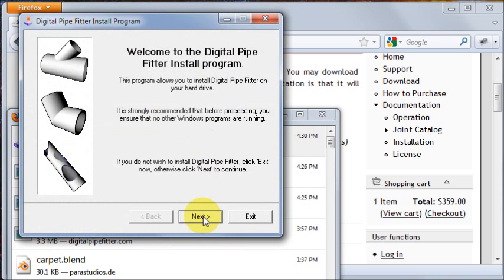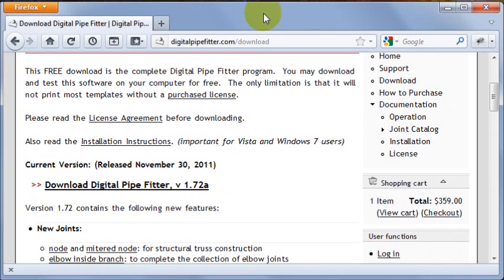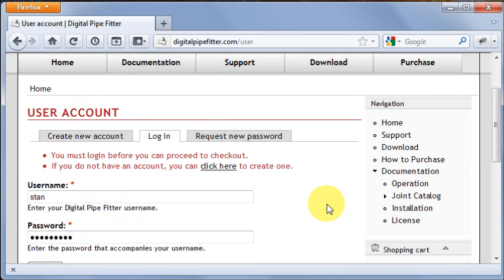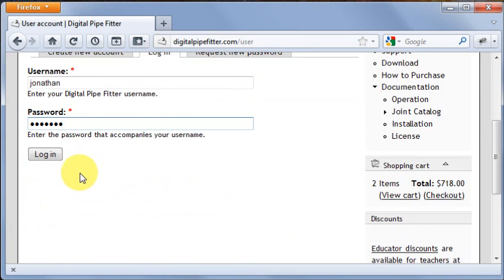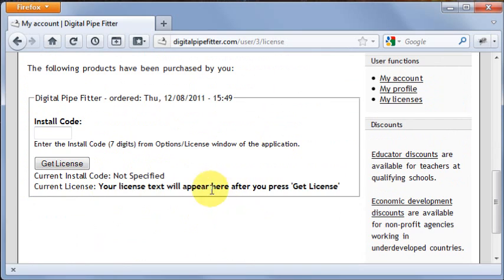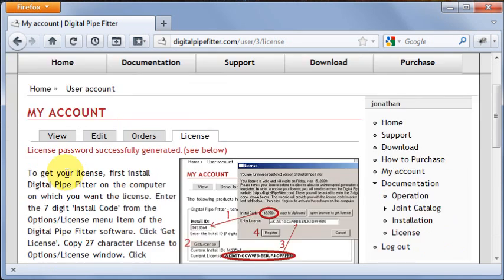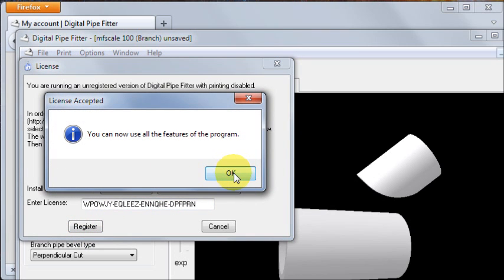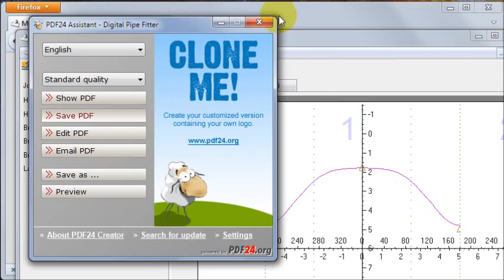Digital Pipe Fitter: Install and license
Download install and license Digital Pipe Fitter software.